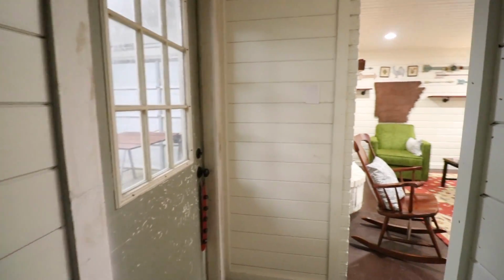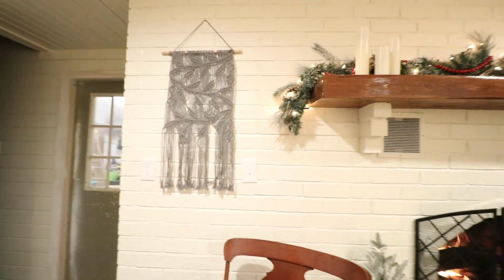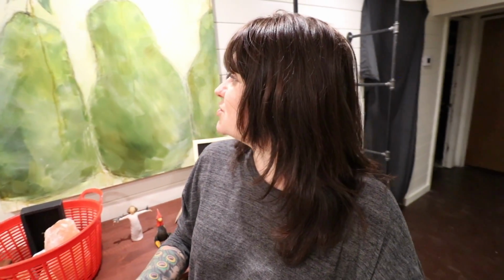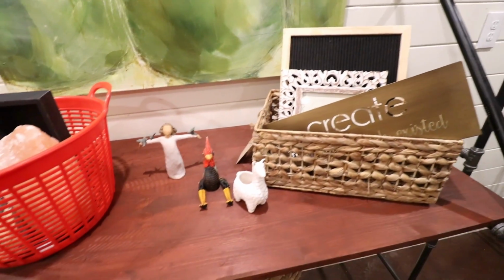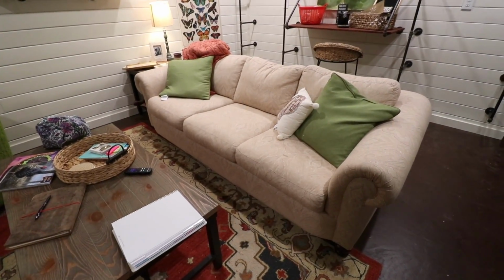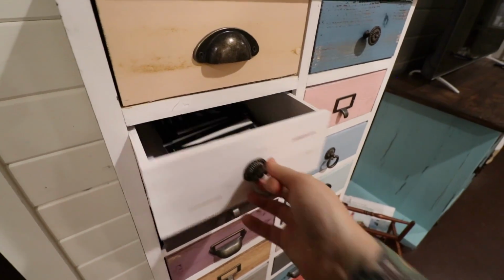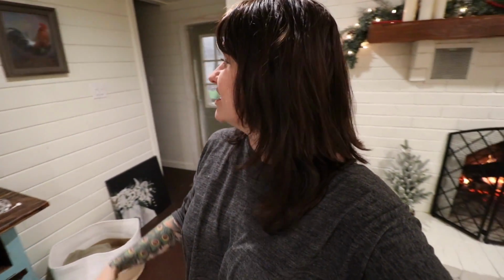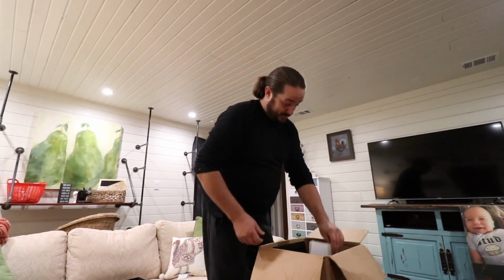Our Basement Renovation REVEAL!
Our basement renovation is done and this space is amazing!! Today I'm showing it to you and telling you all about it!